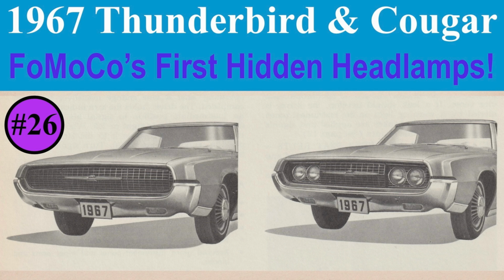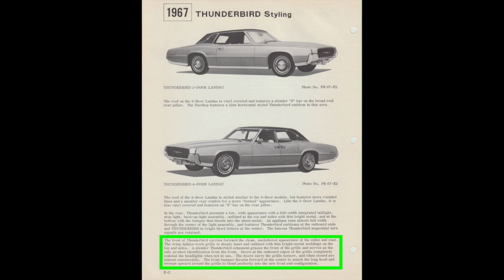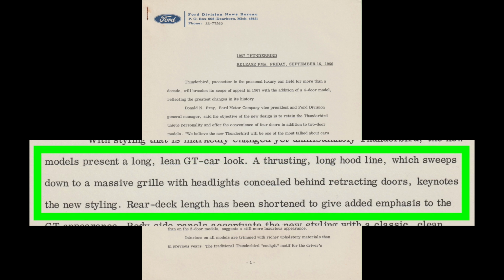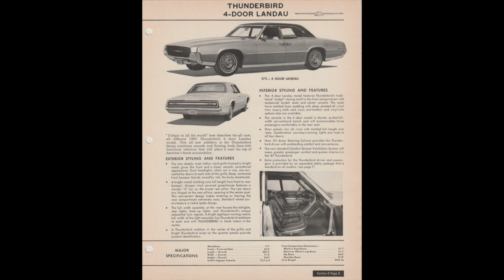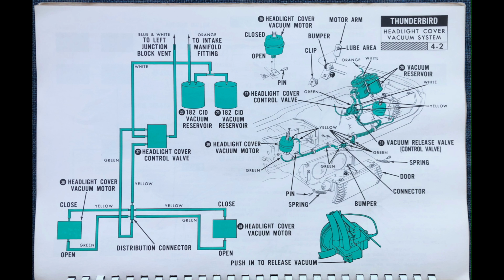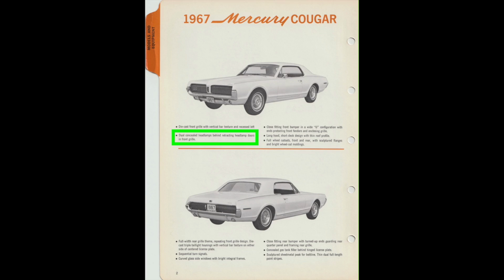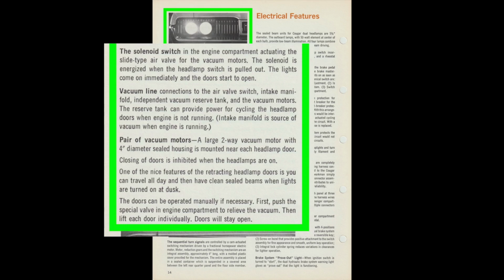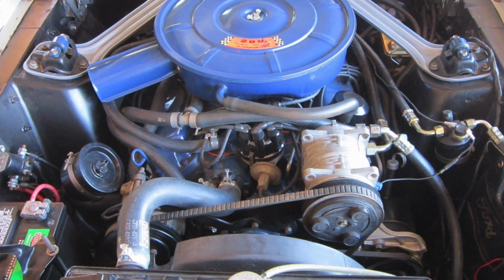#26 — 1967 Thunderbird & Cougar — FoMoCo's First Hidden Headlamps!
Good day, and welcome back to the “Yours in old FoMoCo iron” YouTube channel!  My name is Adrian Clements, and today in video #26 we’re going to have a look at Ford Motor Company’s first entry into the world of hidden headlamps!
In the early-to-mid 1960s, FoMoCo produced four concept cars with hidden headlamps, namely the 1962 Ford Cougar 406 concept car which debuted in February 1962… the 1962 Ford Mustang concept car which debuted in October 1962… the 1963 Ford Cougar II concept car which debuted in February 1963… and the 1965 Ford Bordinat (XD) Cobra concept car completed in early 1965.
About 18 months after this fourth concept car was built, the 1967 Ford Thunderbird and 1967 Mercury Cougar shared the honour of being the first regular-production FoMoCo vehicles to have hidden headlamps as either standard or optional equipment.
We’ll see period FoMoCo literature that shows and describes the hidden headlamps on these cars, as well as photos of both a ’67 T-Bird and a ’67 Cougar.  Let’s go!

Yours in old FoMoCo iron,

Adrian

Chapters:
0:00 Introduction
1:28 “1967 Ford Division Cars — Confidential” Book
3:20 “1967 Ford Press Information” Kit, “Thunderbird” Folder
5:03 “1967 Ford Car Facts” Book
5:38 “1967 Thunderbird” Sales Catalog
6:16 “1967 Vacuum Diagrams, Ford Service Training” Book
7:17 1967 Ford Thunderbird 2-door Landau, VIN 7Y82Z147173
8:43 “1967 Lincoln-Mercury Data Book”
11:30 1967 “Mercury Cougar — Untamed Elegance!” Sales Catalog
12:03 1967 Mercury Cougar Hardtop, VIN 7F91A545226
13:13 Close-Out